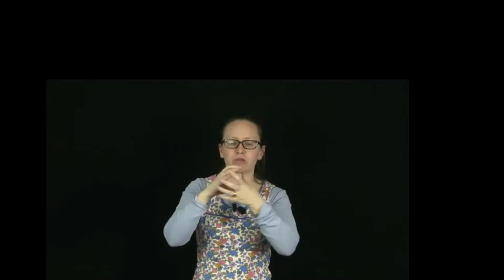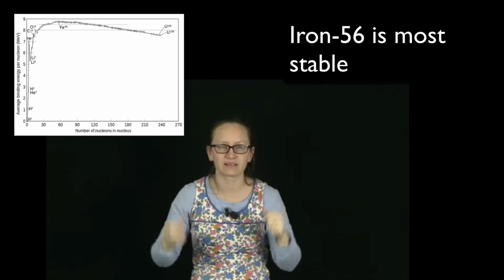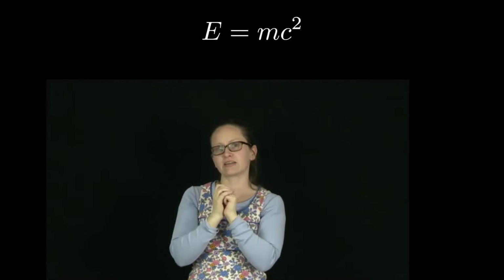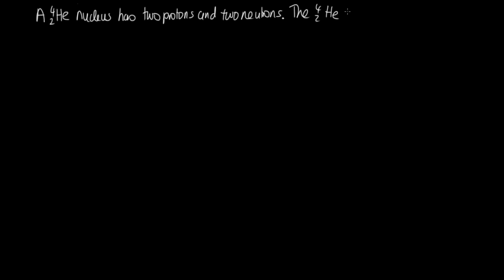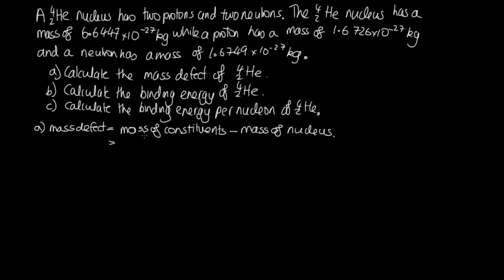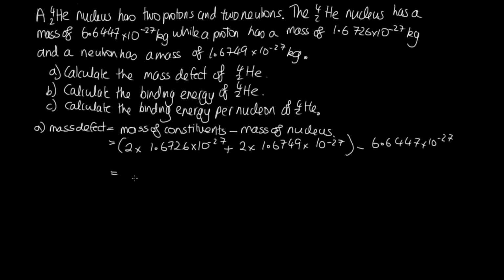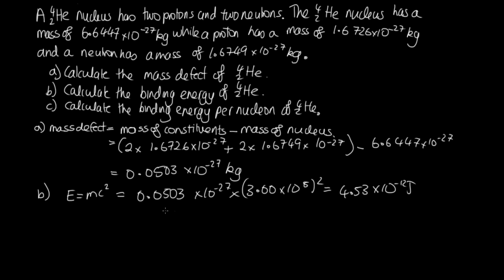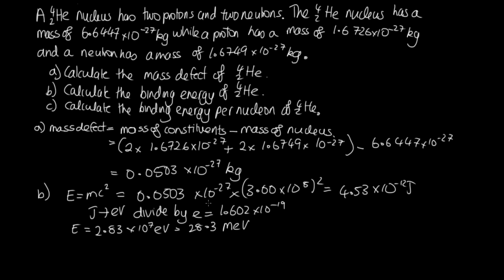Binding energy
This video will introduce you to binding energy.